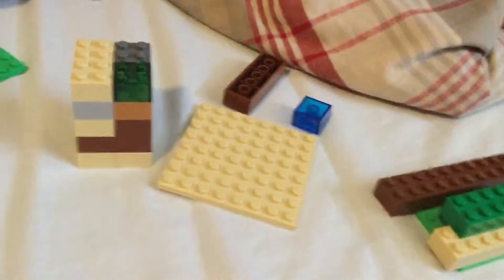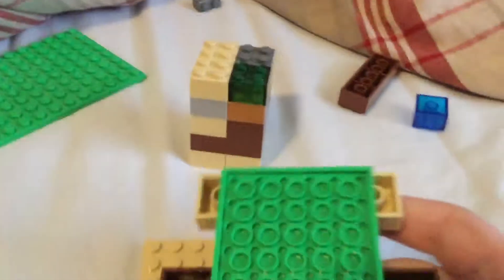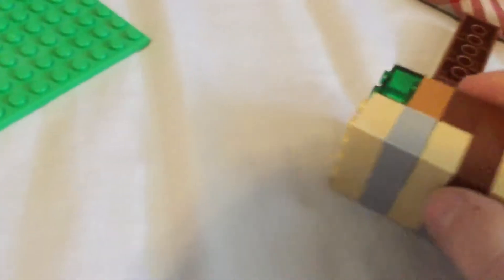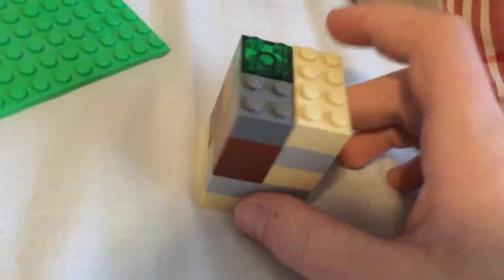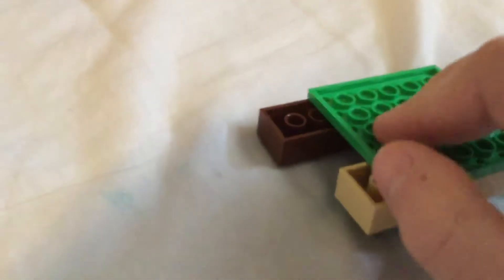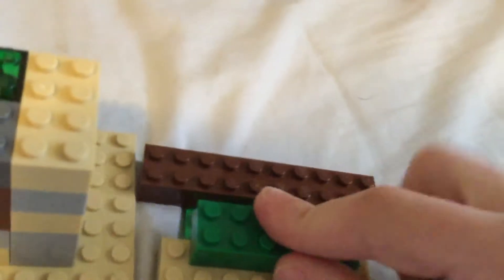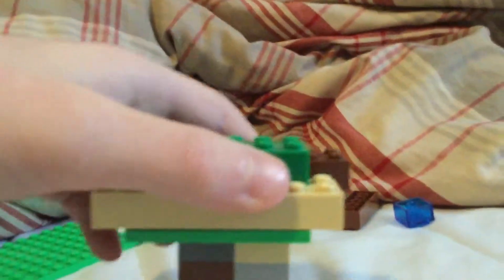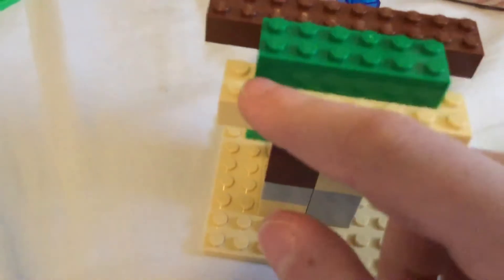Recording stand lego tutorial